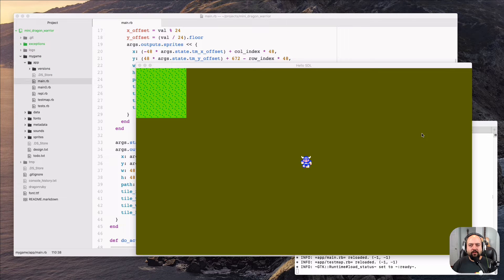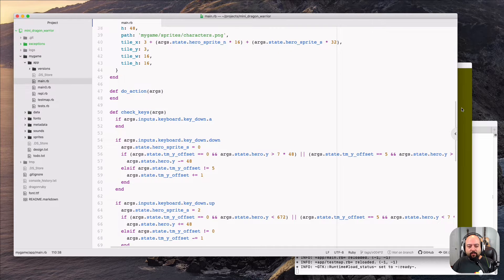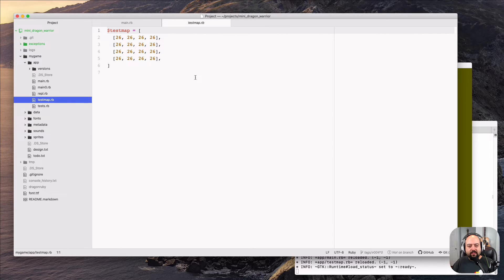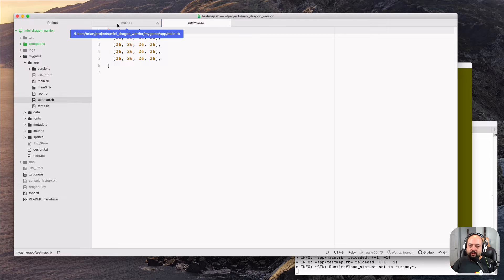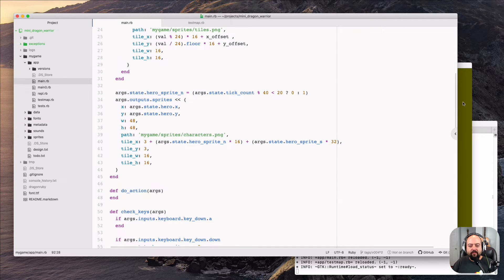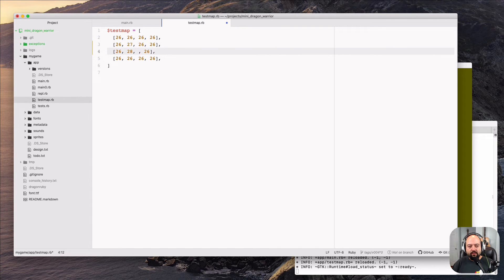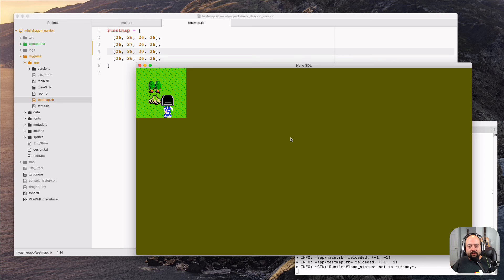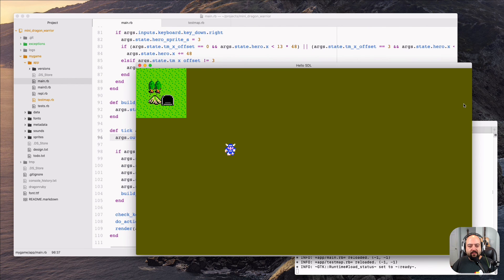Mini Dragon Warrior v4 Demo - Tilemap File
Demo 4 - loading tilemaps from a file.